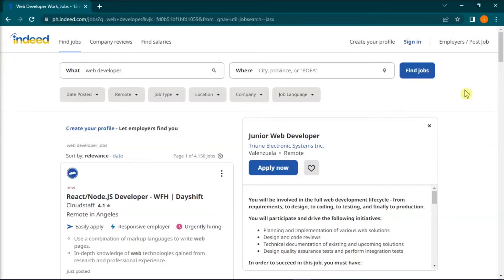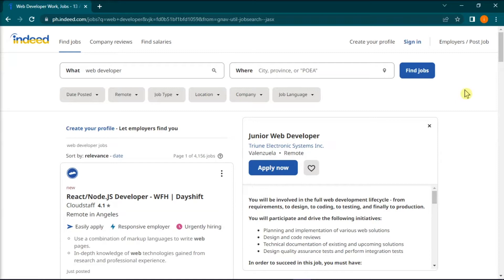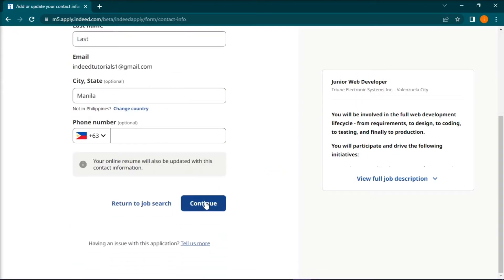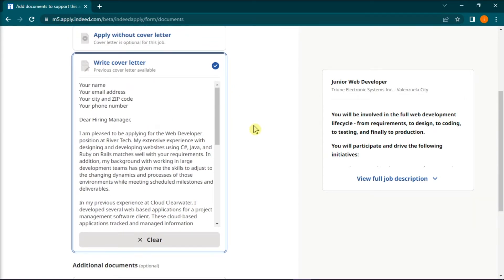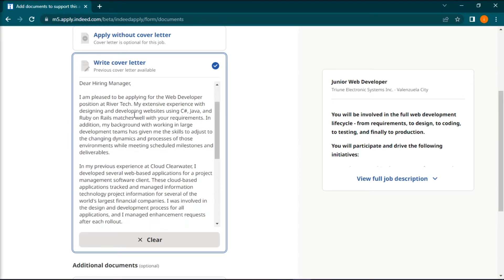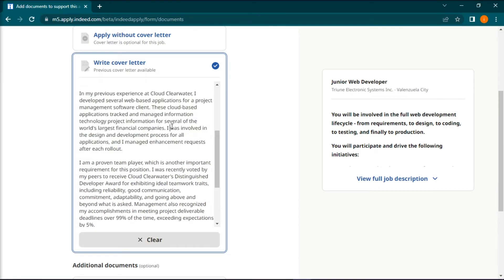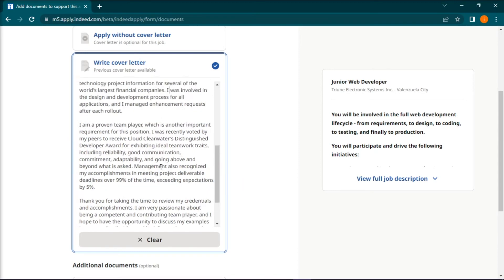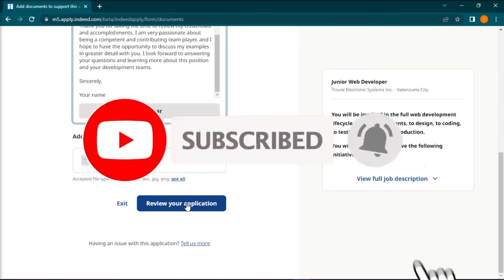How To Write A Cover Letter On Indeed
Learn‎‎‏‏‎ ‎How To Write A Cover Letter On Indeed

In this video I will show you‏‏‎ ‎how to write a cover letter on indeed